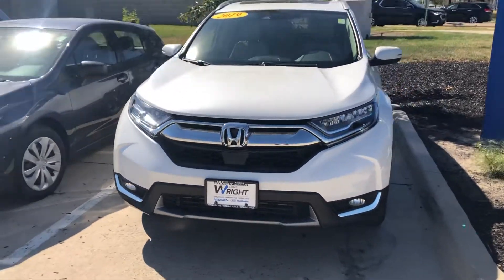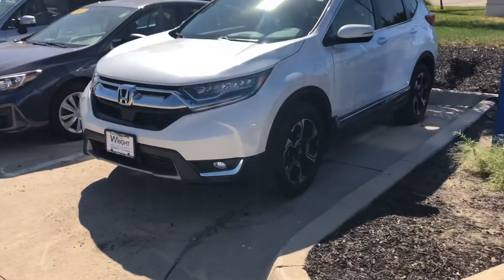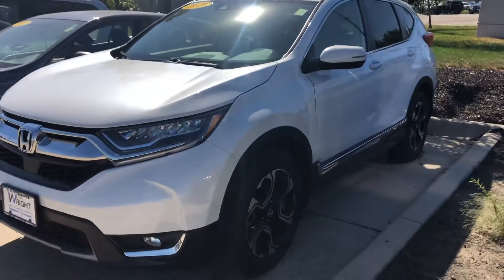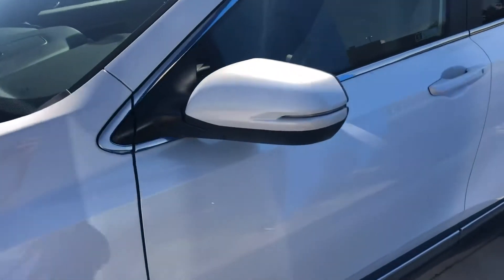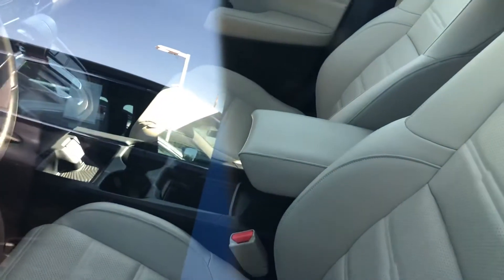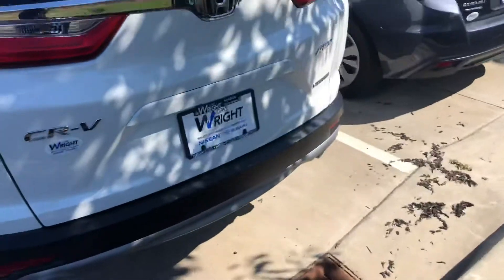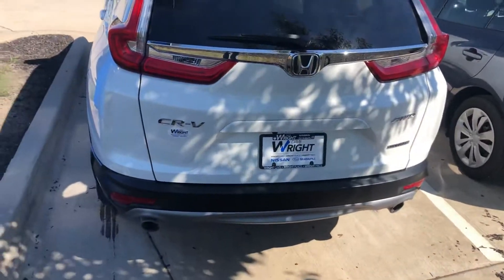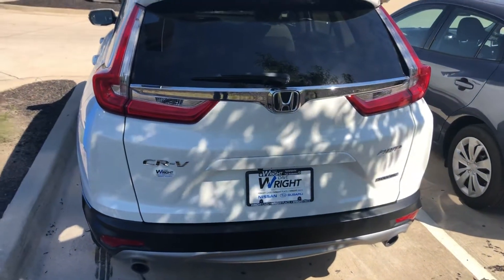2019 Honda CR-V Touring AWD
SO20284A
Hunter Rohling